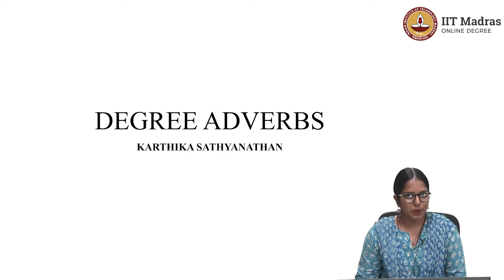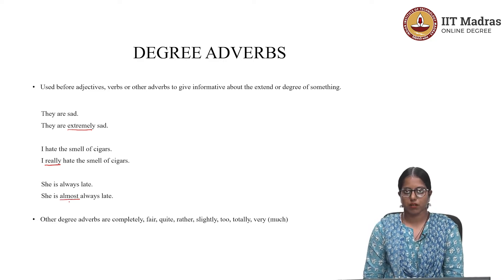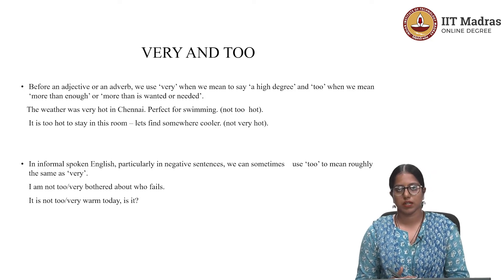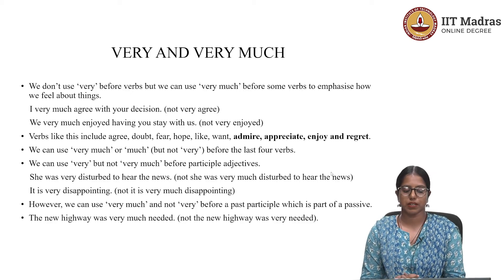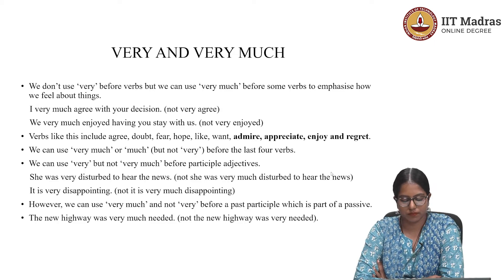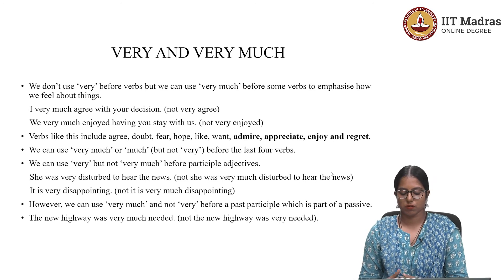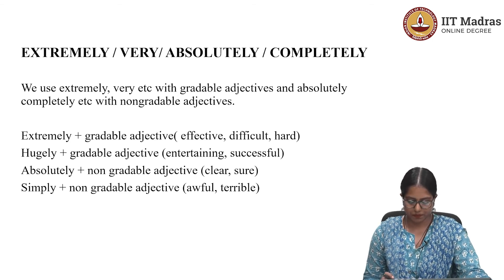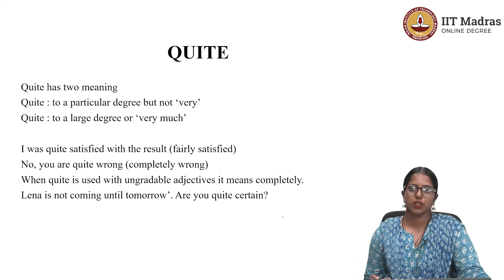Degree Adverbs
"Course Name: English II
 Taught by: Ms. Karthika Sathyanathan,
Course Code:  BSCHS1002
Topic: Degree Adverbs
Week:
The lecture discusses the concept of degree adverbs and their usages in a sentence. IIT Madras welcomes you to the world’s first BSc Degree program in Programming and Data Science. This program was designed for students and working professionals from various educational backgrounds and different age groups to give them an opportunity to study from IIT Madras without having to write the JEE.  Through our online programs, we help our learners to get access to a world-class curriculum in Data Science and Programming.